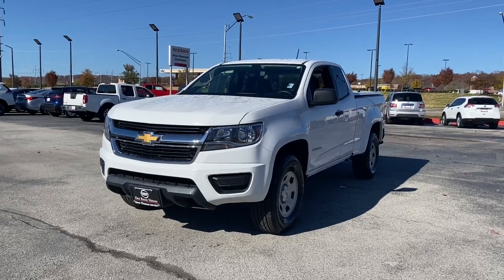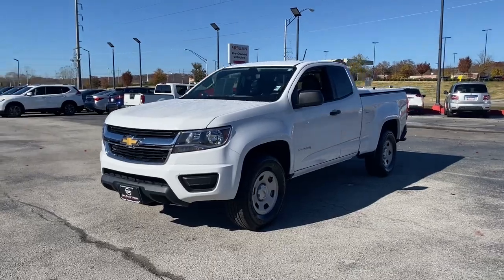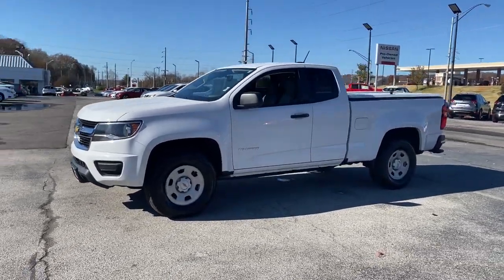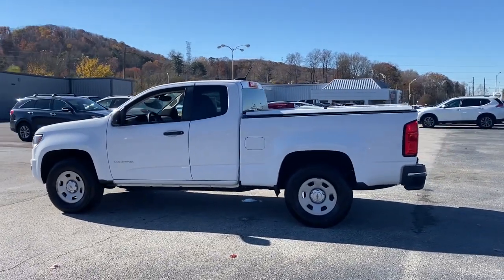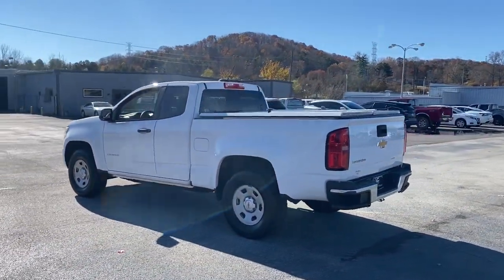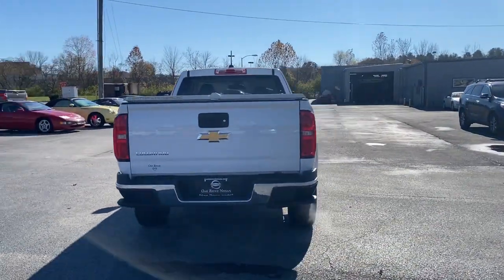2016 Chevrolet Colorado Knoxville, Clinton, Kingston, Harriman Oak Ridge Lenoir City TN 72312B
Summit White Used 2016 Chevrolet Colorado available in Oak Ridge, Tennessee at Oak Ridge Nissan. Servicing the Knoxville, Clinton, Lenoir City, Harriman,  Kingston, TN area.
2016 Chevrolet Colorado 2WD WT - Stock#: 72312B - VIN#: 1GCHSBEA7G1379707